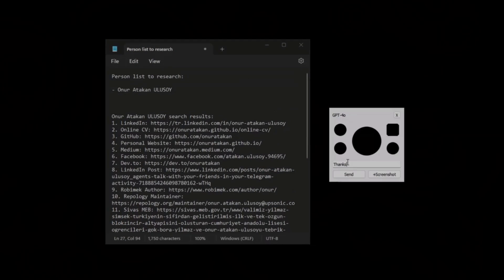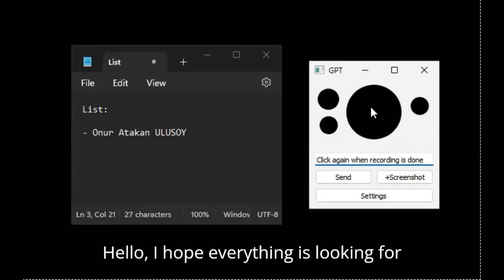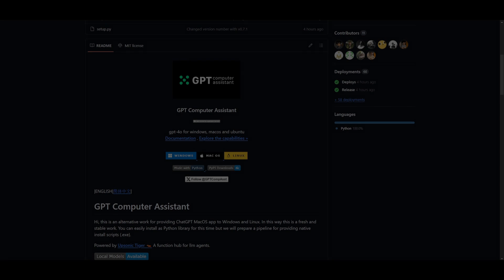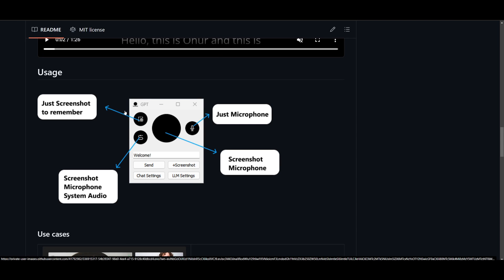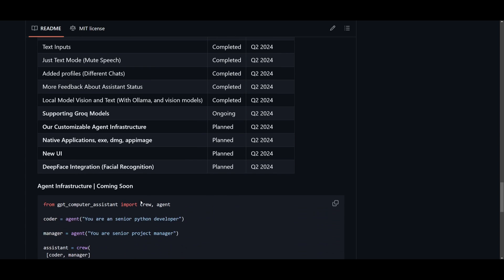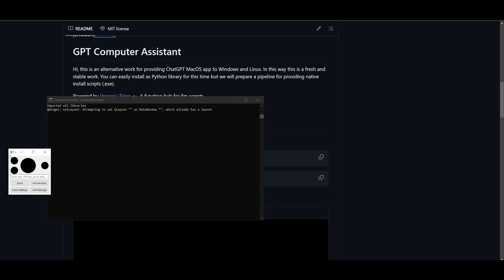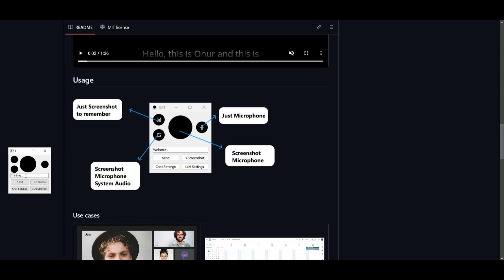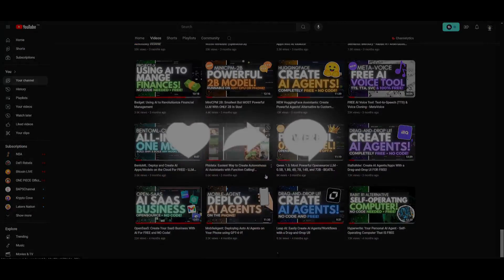GPT Computer Assistant: AI Controls Your Computer!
Unlock the full potential of your computer with the revolutionary GPT Computer Assistant. This cutting-edge tool brings AI directly to your desktop, transforming it into a powerful personal assistant. Whether you're using Windows, Linux, or macOS, GPT Computer Assistant is here to streamline your workflow and boost productivity.

**Key Features:**
**Voice Conversations:**
- Engage in natural voice interactions with ChatGPT.
- Utilize local models like Mistral directly on your computer.
- Experience the advanced audio and video capabilities of GPT-4.
**Easy Integration:**
- Seamlessly incorporate AI into any task on your computer.
- Enhance productivity with tailored AI assistance.
**Versatile Use Cases:**
- **Brainstorming:** Generate new ideas for your business or projects.
- **Interview Preparation:** Practice and get ready for interviews.
- **Topic Discussions:** Dive deep into any topic with your AI assistant.

1. Tap the headphone icon in the bottom right corner of the desktop app to start a voice conversation.
2. Begin brainstorming, preparing for interviews, or discussing topics with ease.

Watch this demo to see GPT Computer Assistant in action and experience the future of AI integration on your computer, available for any operating system.

GPT Computer Assistant, AI for Windows, AI for Linux, ChatGPT integration, AI productivity tools, AI voice assistant, GPT-4 features, AI brainstorming tool, interview preparation AI, topic discussion AI, personal AI assistant, computer AI integration